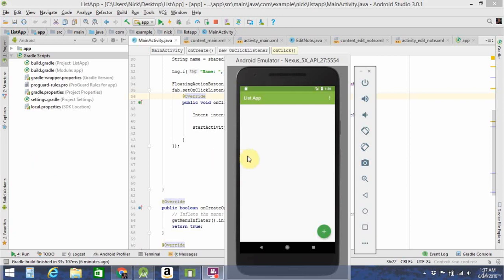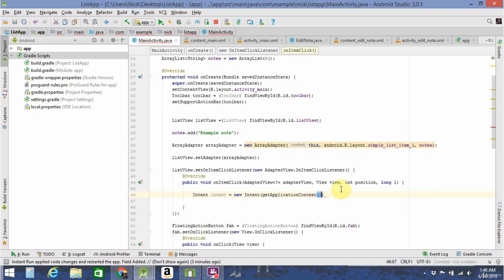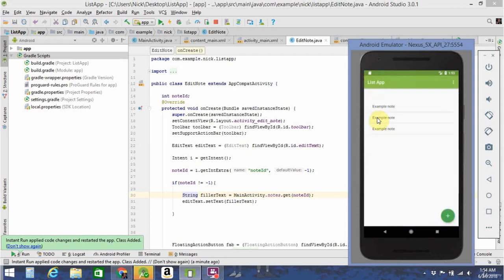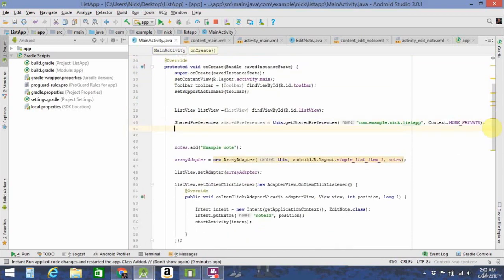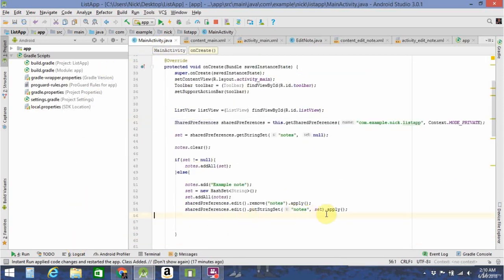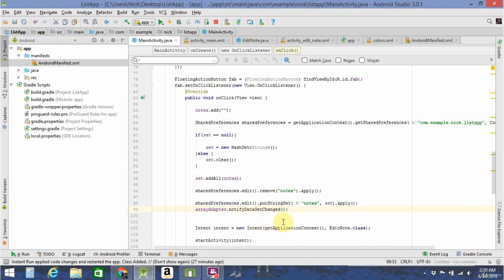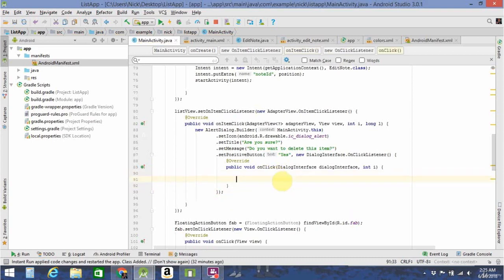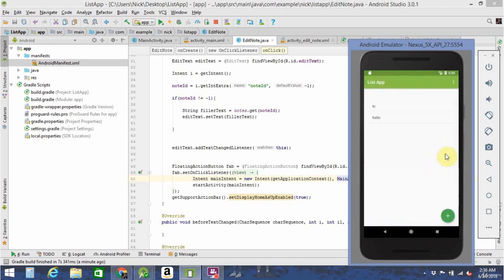Android App Development For Beginners: Make a full app! : 6. App Walkthrough